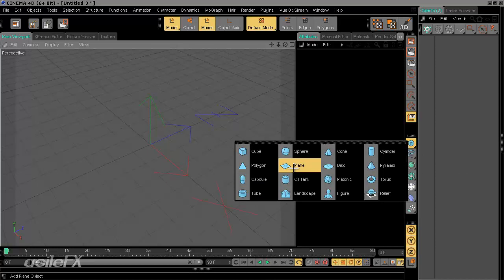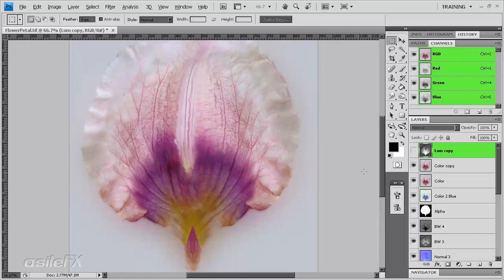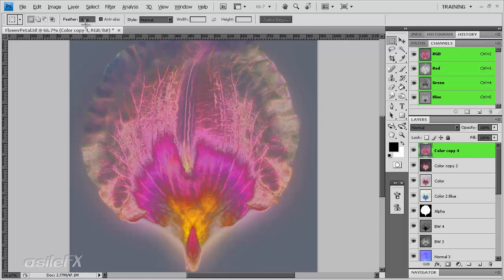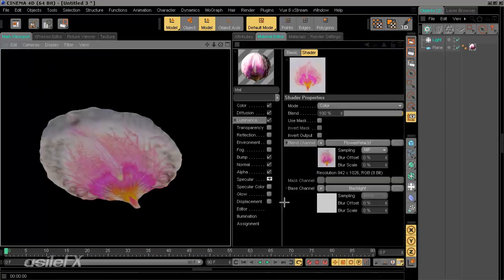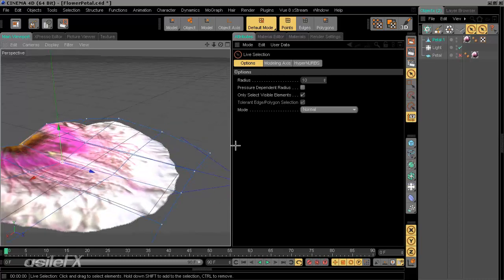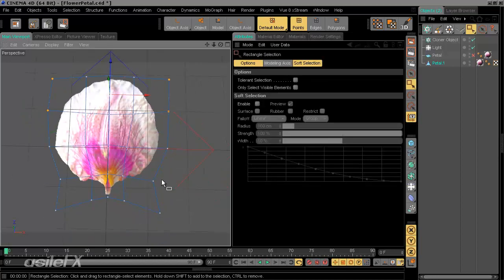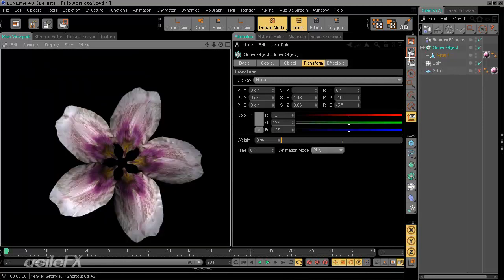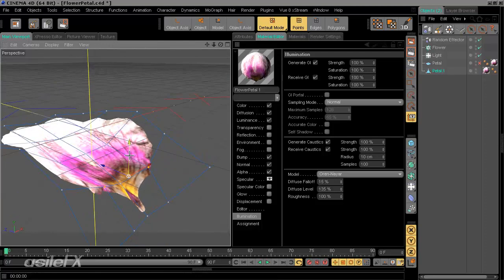Designing and generating flowers part 1 (C4D)